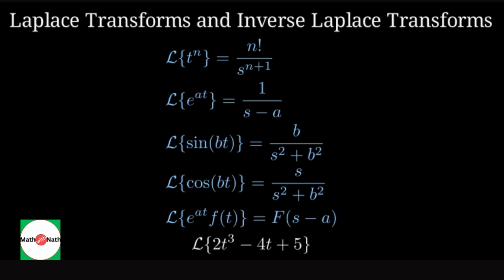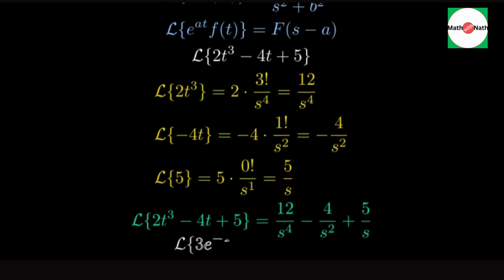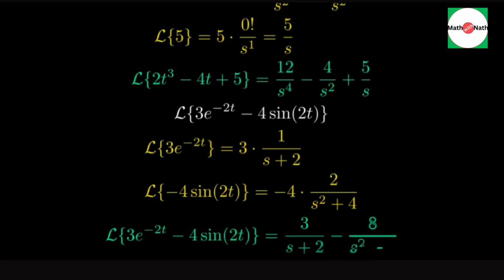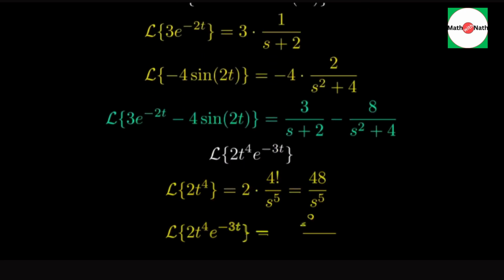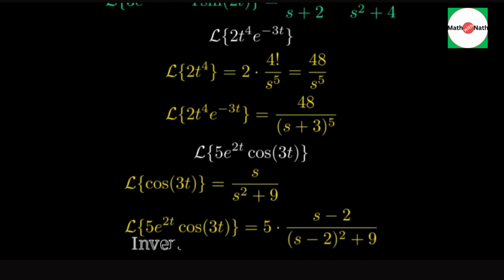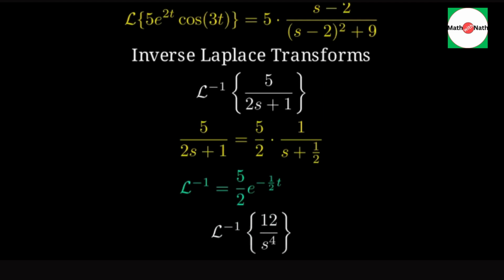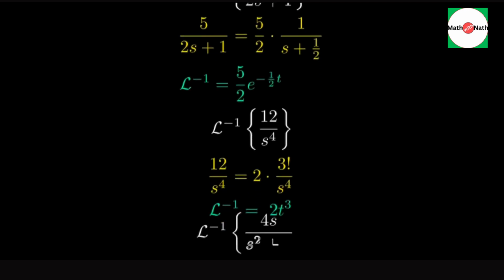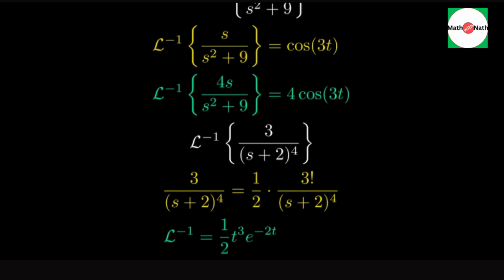Master Laplace and Inverse Laplace Transforms with Examples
This video provides a detailed math tutorial on Laplace and inverse Laplace transforms. We demonstrate how to solve problems step-by-step, starting with key formulas. This is essential for students in engineering mathematics and those studying calculus.